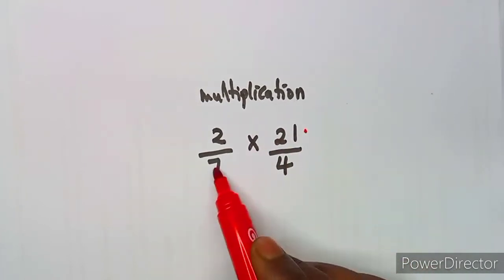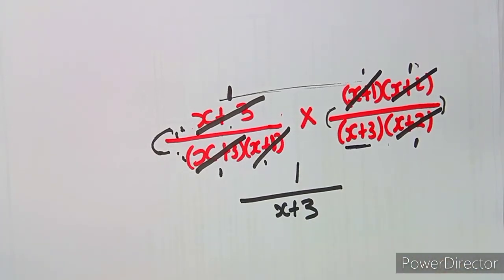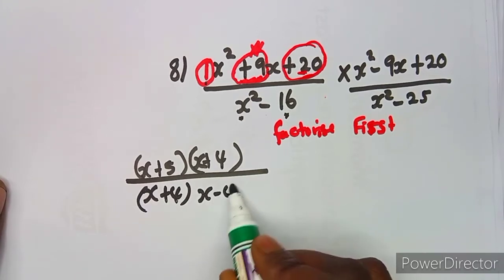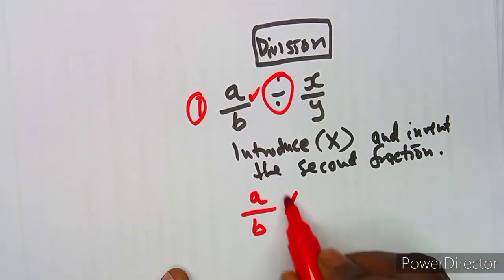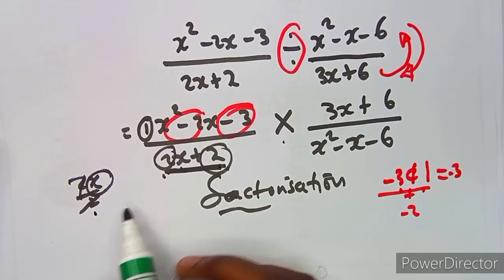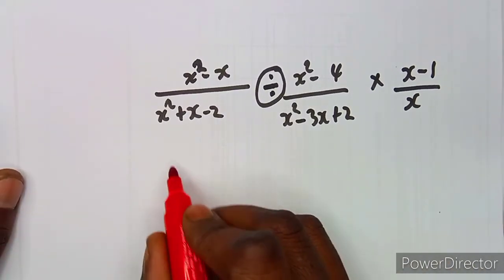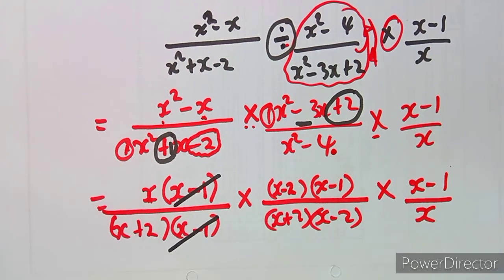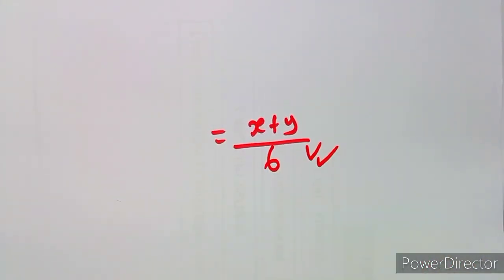Mathematics N2 Simplify Fractions Class 14 Factorisation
Mathematics N2 Simplify Fractions Class 14 Factorisation ‎@Maths Zone African Motives

Mathematics N2 .
Mathematics N2 Simplify.
Mathematics N2 Algebraic Fractions.